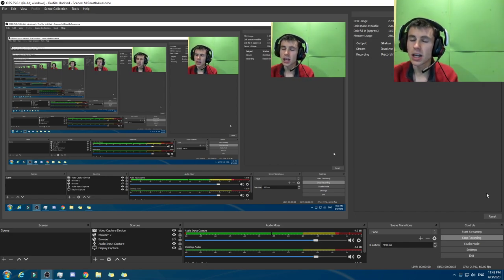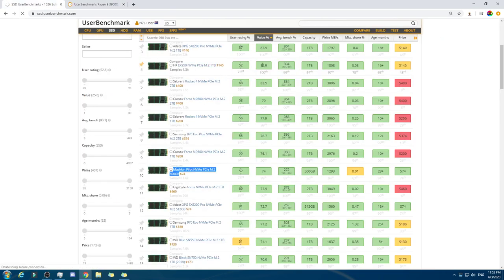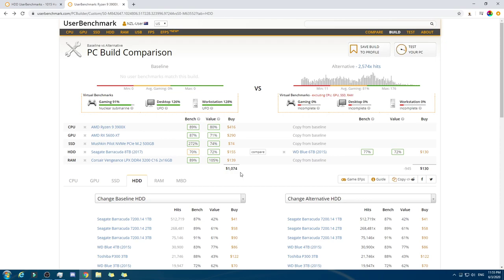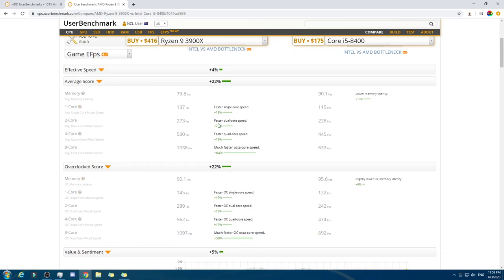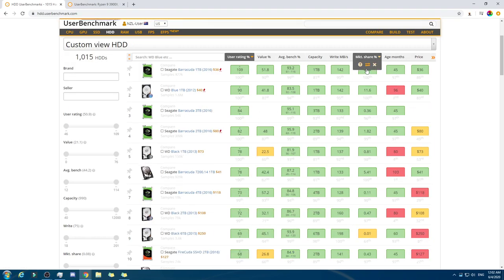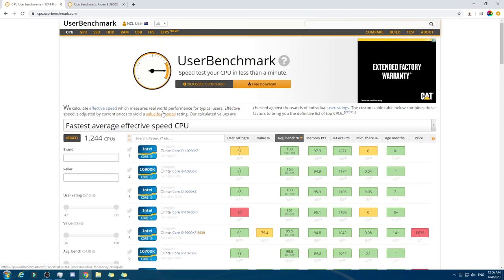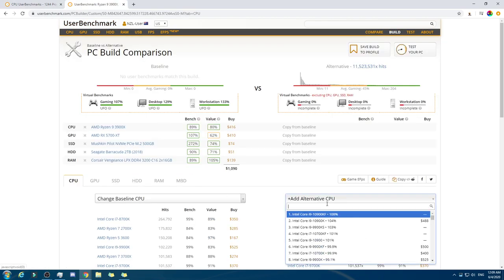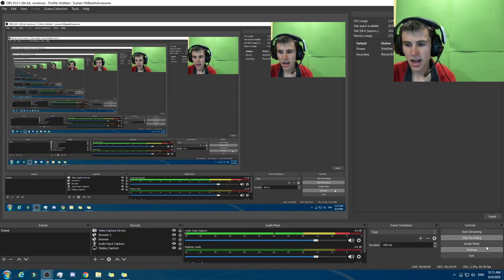The Computer I'd buy if I had a 1100USD budget (GPU, CPU, RAM, SSD, HDD)